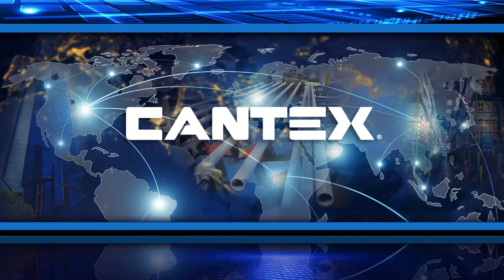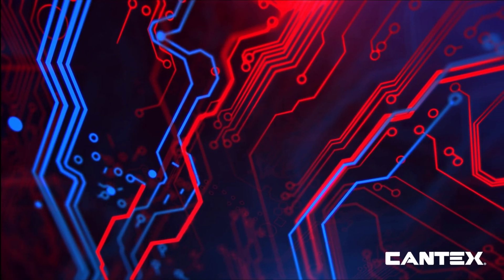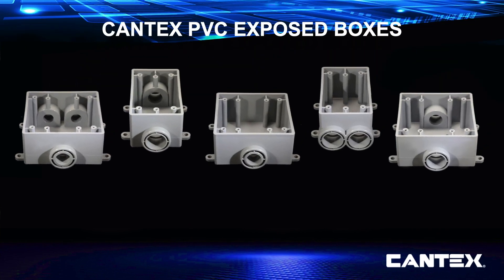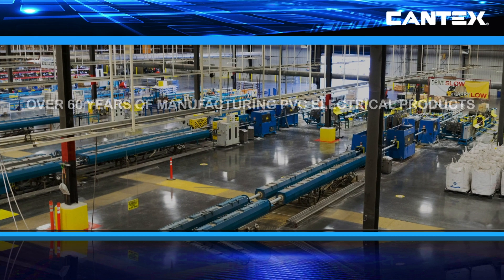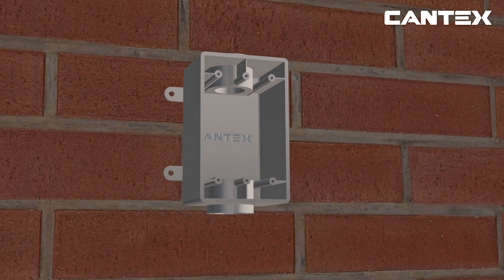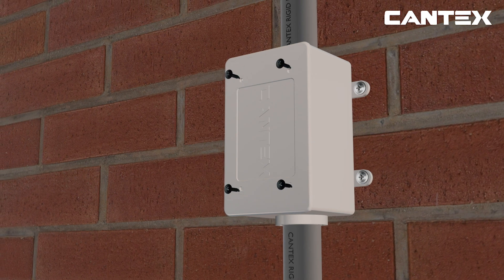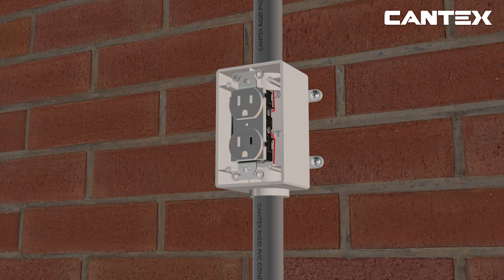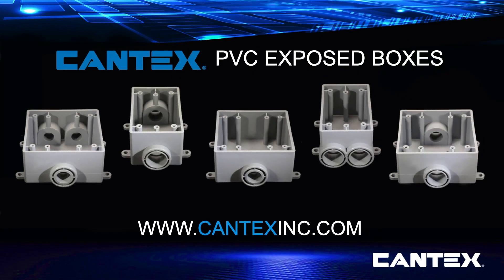CANTEX PVC Weatherproof Exposed Electrical Box Installation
This video highlights the installation process for CANTEX Exposed Weatherproof PVC electrical boxes. When an electrical connection is needed outside of a home, commercial or industrial building---or anywhere it might be exposed to the elements, weatherproof electrical boxes and covers are required. CANTEX PVC Exposed boxes are a great solution for creating weatherproof connection points. These boxes are specifically designed for indoor and outdoor locations where boxes are exposed to environmental conditions.

As part of our full-line of PVC electrical products, CANTEX manufactures several variations of weatherproof boxes in 1-gang and 2-gang trade sizes. Our exposed boxes are made in America and either UL or UL marine listed. CANTEX makes exposed boxes to meet all outdoor connection needs, whether you need single or double gang boxes for straight conduit runs, multiple direction conduit runs, or connections for switches or receptacles. CANTEX manufactures FSC FSE, FSS, FSCC, FDC, FDE, and FD Deep Blank Exposed Boxes. You can learn more about these box variations